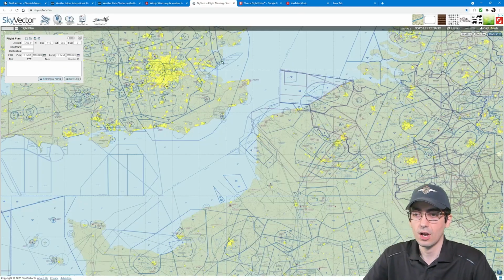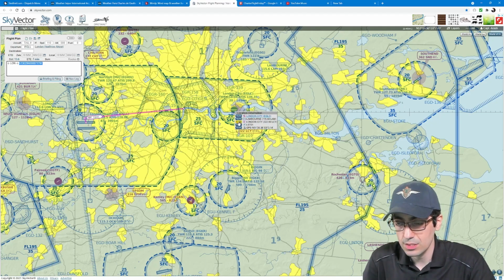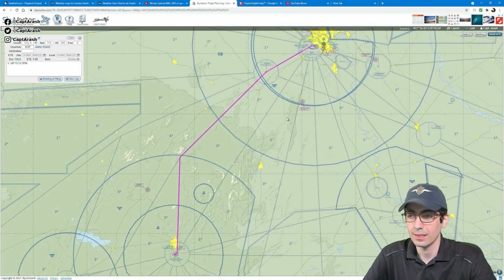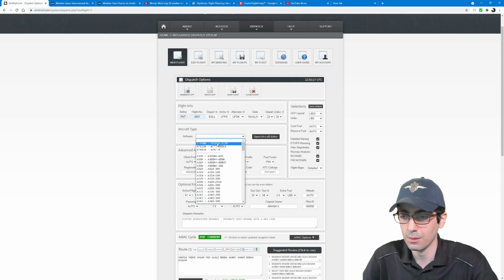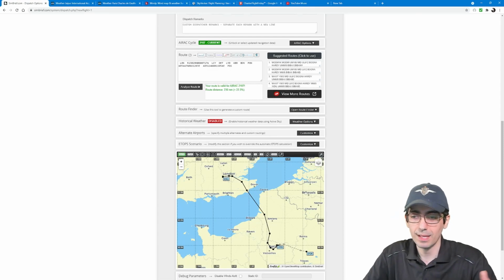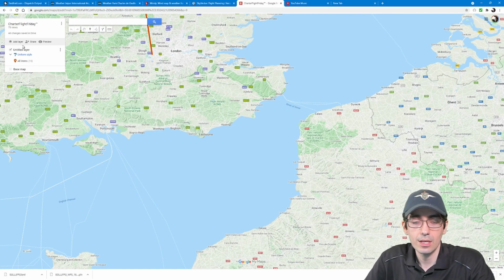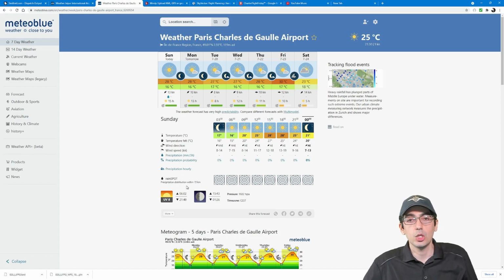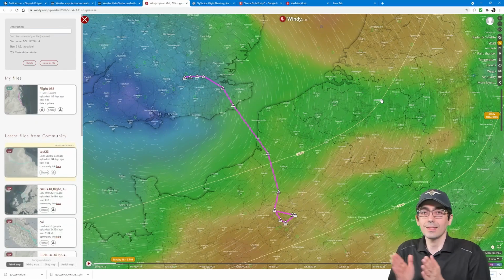How to Flight Plan for Microsoft Flight Simulator - Beginner’s Guide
Ever wonder how you can create a flight plan for your trips in Microsoft Flight Simulator? Watch this video to learn how I do it for my journey around the world.

Join my live streams for more educational content and fly with me

The websites and tools that I use:

Free real life VFR flight planning tool (do NOT file your flight plan here!)

Free flight planning tool for simmers (file your plan here!)

Weather data

Weather data (provider of live weather for Microsoft Flight Simulator)

Paid service to access Jeppesen charts for flight simulators.

Chapters:

0:00 Intro
1:21 Preparation
3:37 Flight Planning
13:36 Filing Flight plan
16:02 Error Corrections
19:52 Exporting the Flight Plan
24:21 Weather Data
30:44 Charts
31:42 Conclusion